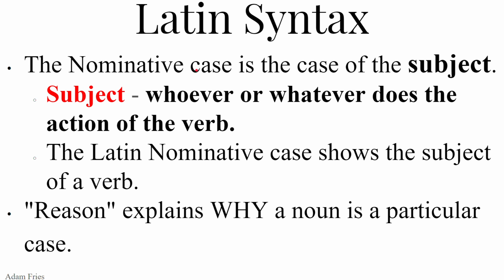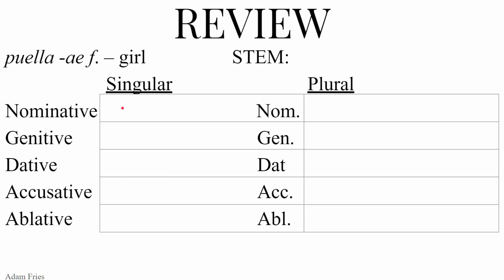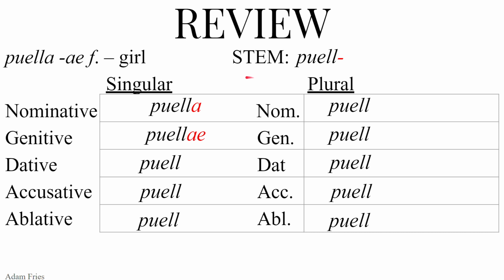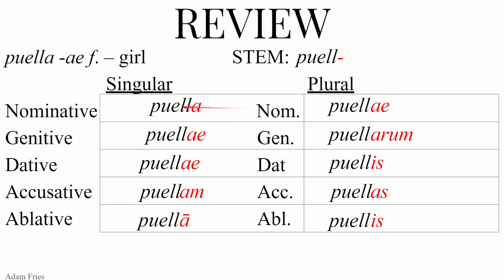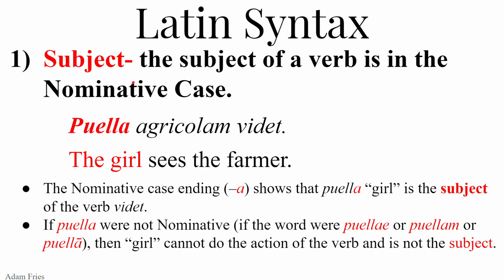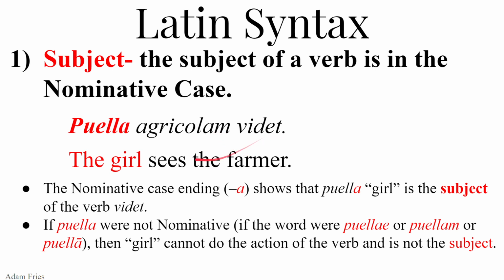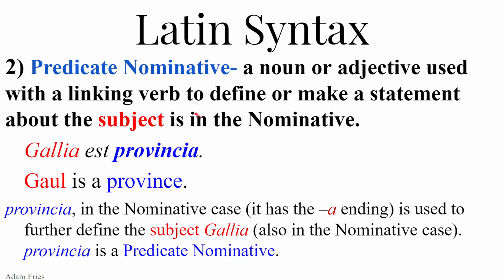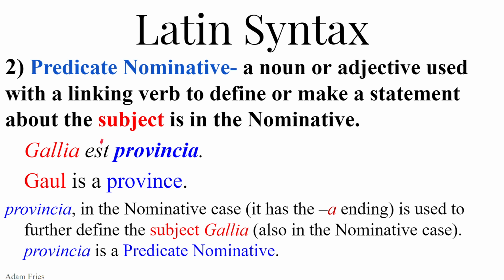Abbey Latin - Liber Primus - Chapter II - Syntax: The Nominative Case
The Nominative Case
-Subject
-Predicate Nominative